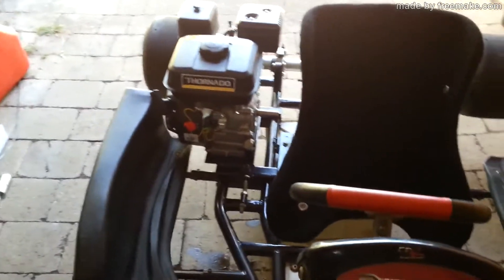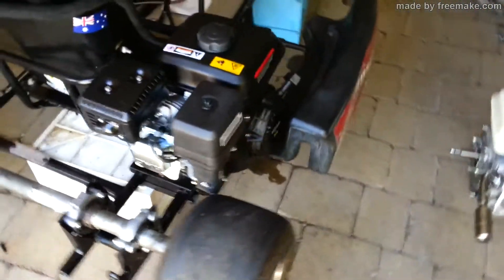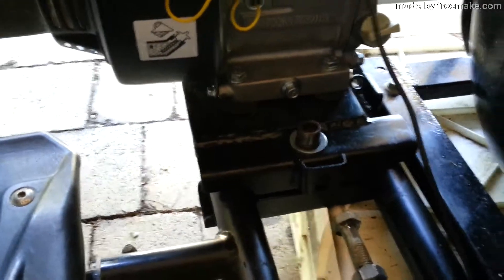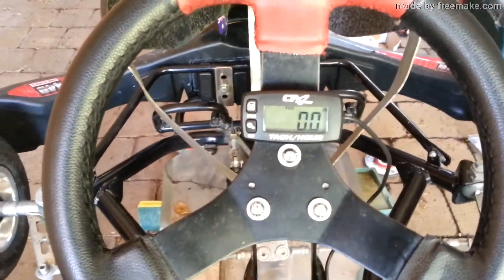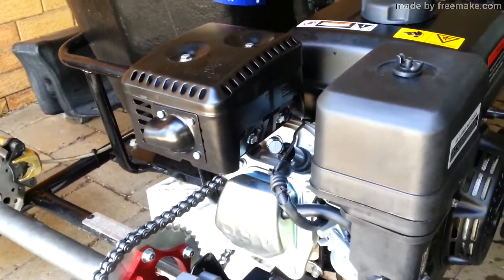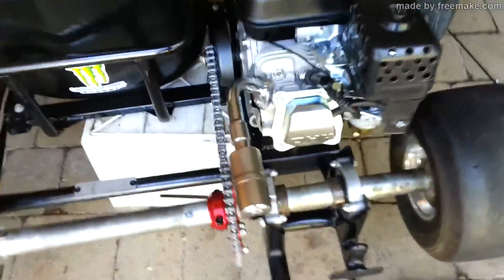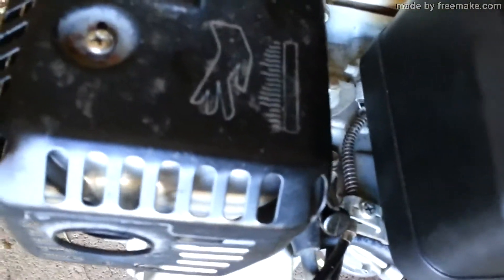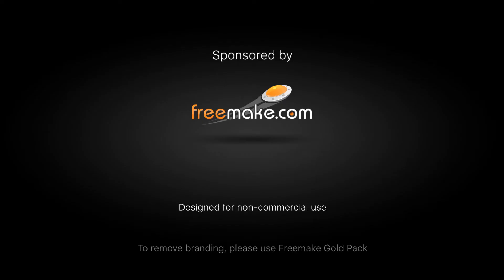Customs Go Kart - 7 HP Thornado Engine Install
Hey Guys.

Got the new engine installed with jet and exhaust.

Black Kart will end up being my kart and the two stroke chassis will have the GX  installed for the mrs. It's a shorter wheelbase and fits her perfect.

Brand new complete rear axle assembly on the way for Blacky and the current rear setup will be used on the other kart. Also got some other good parts with the kart . Vid on that to come.